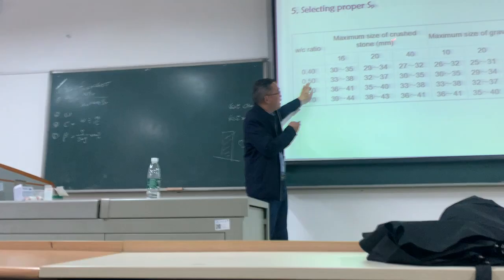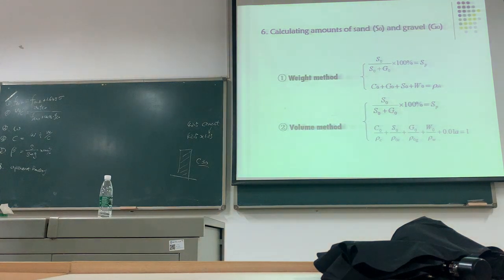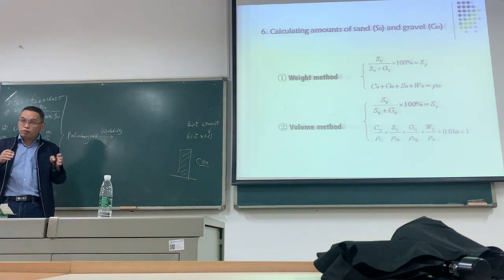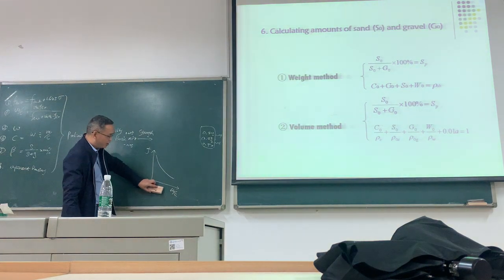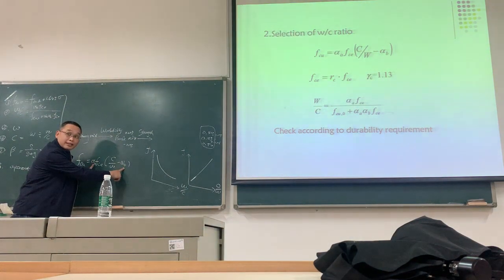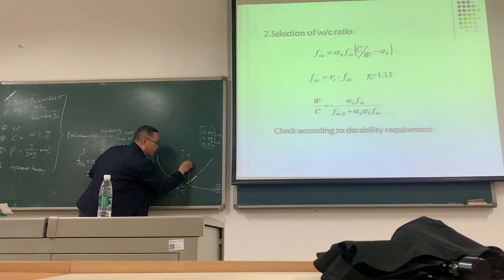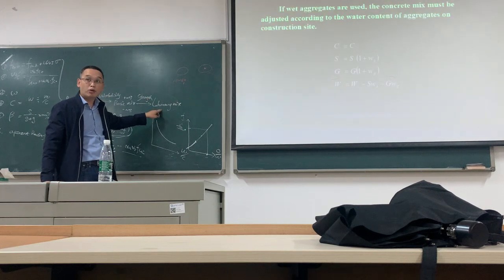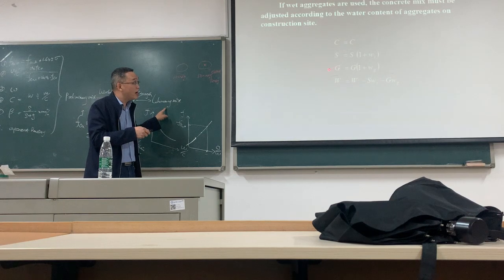11 16 建筑材料1